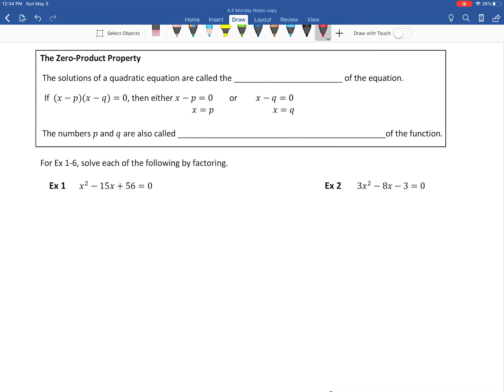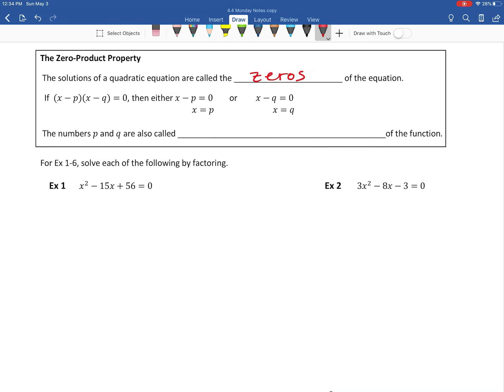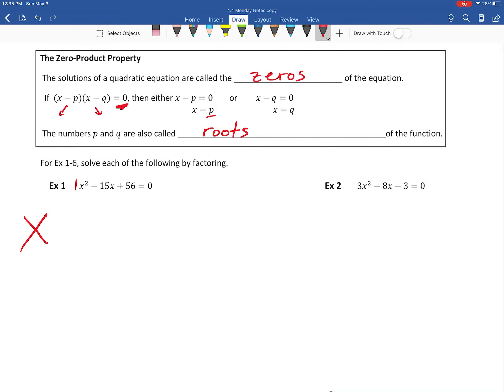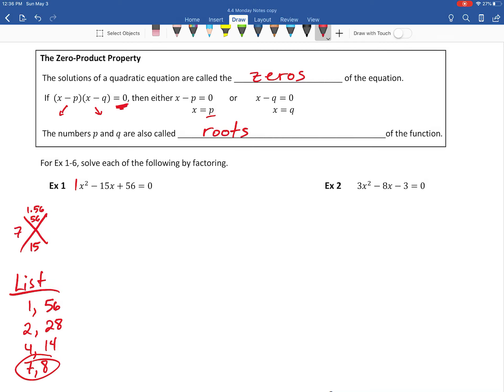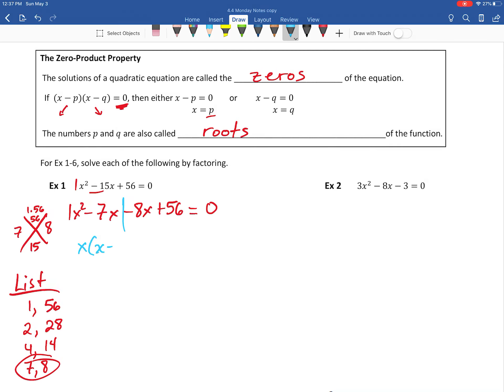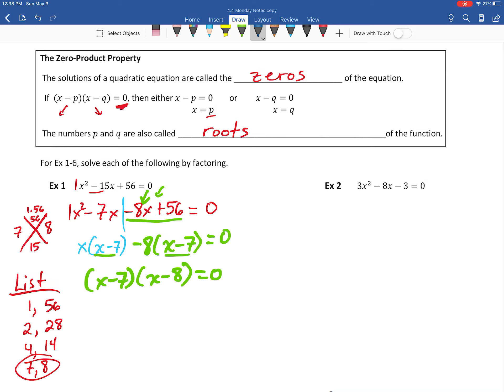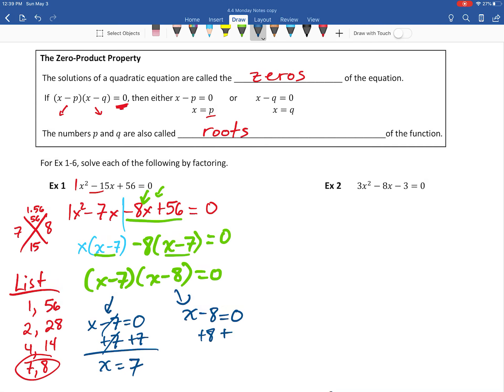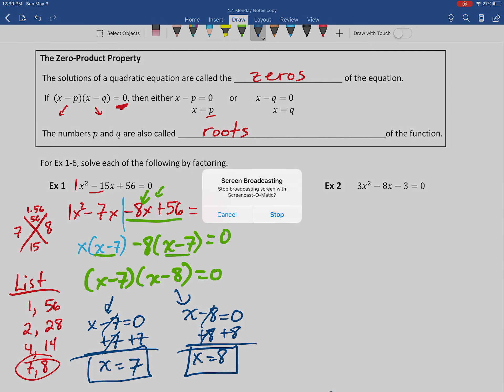4.4 Notes Example 1